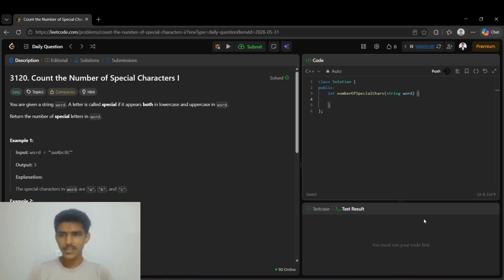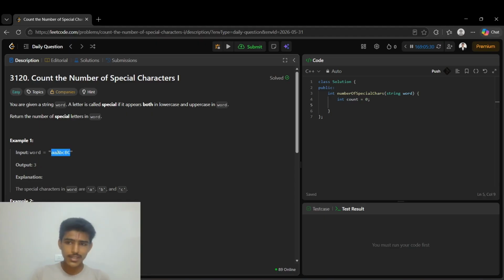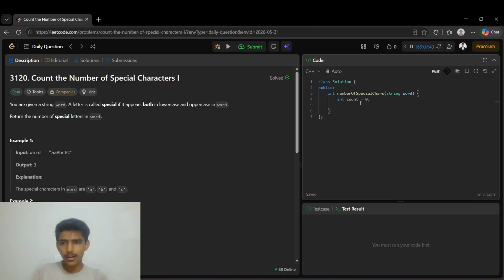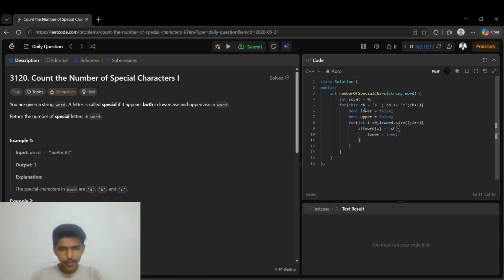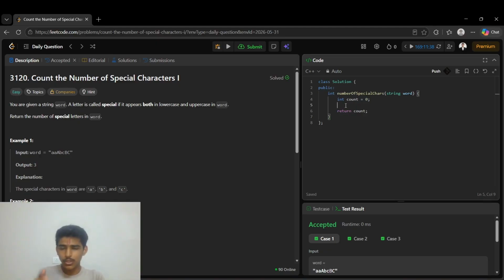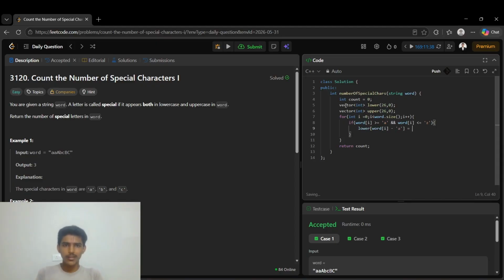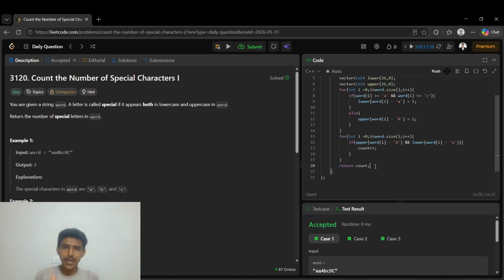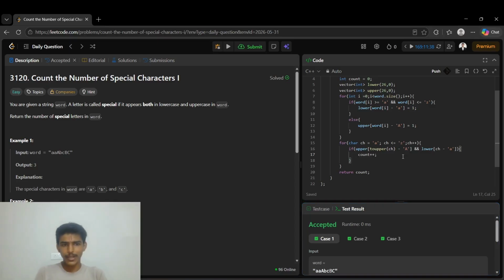Uppercase + Lowercase = Special? | Counting Special Letters I | LeetCode 3120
In this video, we solve "Counting Special Letters I" (LeetCode 3120) and uncover the simple observation that makes the problem easy to solve.

it looks like a character frequency problem...

but the actual trick is checking whether BOTH lowercase and uppercase versions of the same letter exist.

We'll cover:

• Problem understanding
• Character presence tracking
• Lowercase and uppercase matching
• Hashing approach
• Optimized solution

Key Insight:

A letter is SPECIAL if:

Both of these exist:

a and A ✅

b and B ✅

But:

a only ❌

A only ❌

For every character,
we simply check whether its lowercase and uppercase versions are present.

Example:

Input:

"aaAbBc"

Present:

a and A ✅
b and B ✅
c only ❌

Answer:

2

Time Complexity:
O(n)

Space Complexity:
O(1)

Topics Covered:

Strings
Hashing
Character Frequency
Arrays
Simulation
DSA
Problem Solving
LeetCode

Timestamps:
00:00 Introduction
00:32 Problem Explanation
02:18 Bruteforce Approach
09:46 Optimised Approach
19:17 Outro